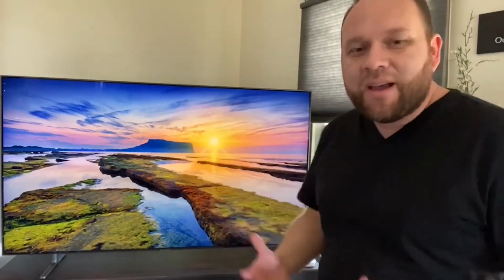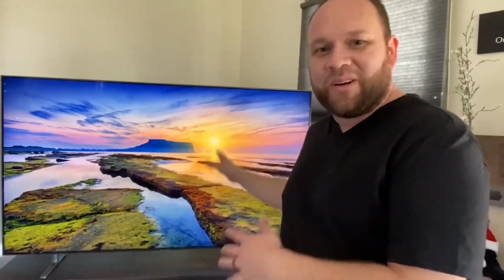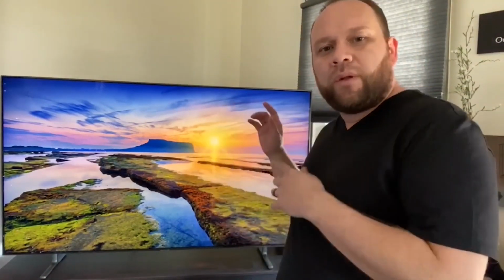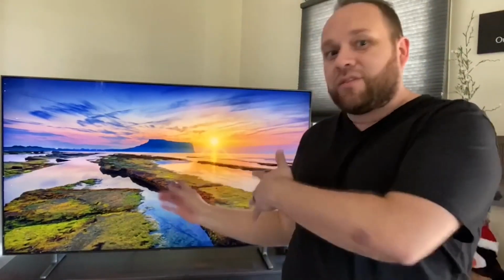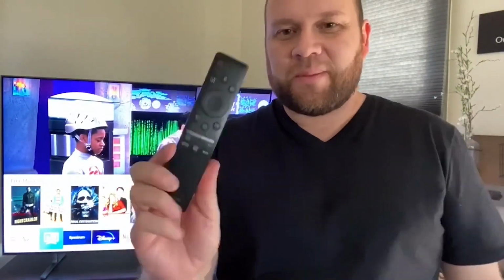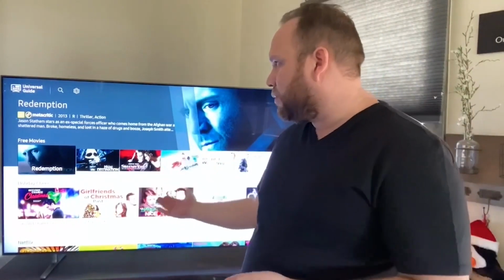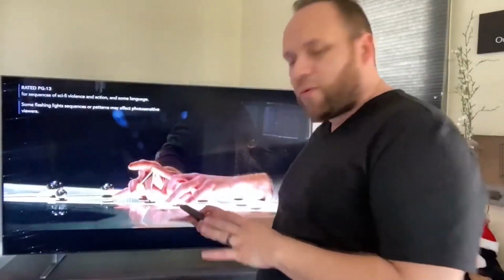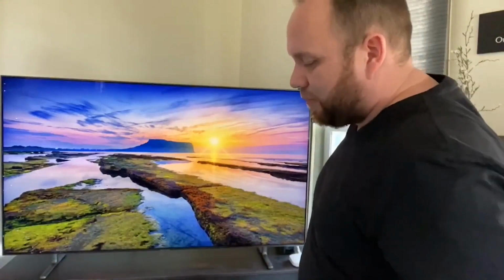Elevate Your Viewing Experience: Samsung S95C QD-OLED TV In-Depth Review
Welcome to our in-depth review of the Samsung S95C QD-OLED TV! In this video, we take a closer look at this cutting-edge television, examining its features, performance, and overall picture quality.

Get this TV Here:
(Amazon Link)

THE GEAR I USE:
My Smartphone Camera
My Dr
one: